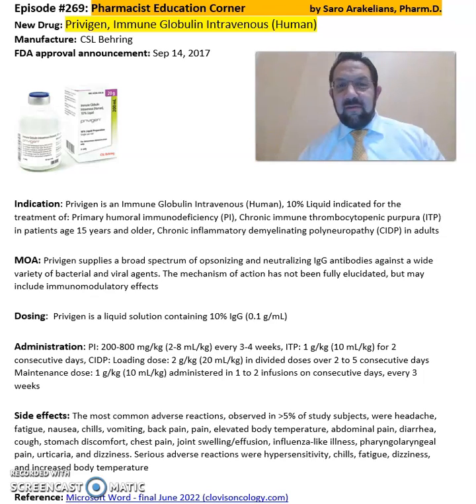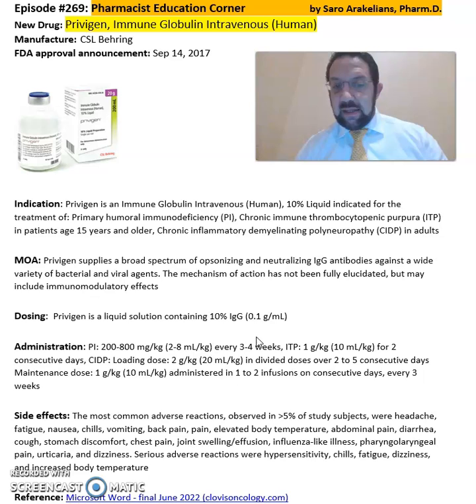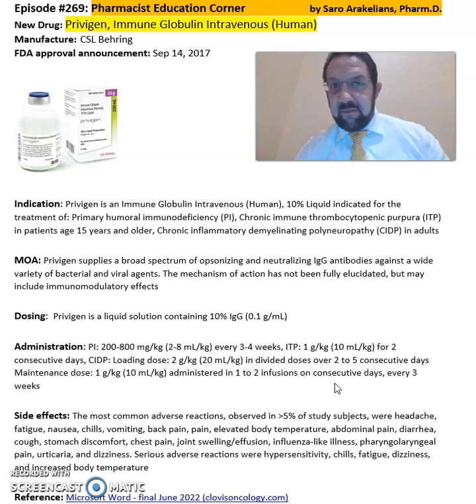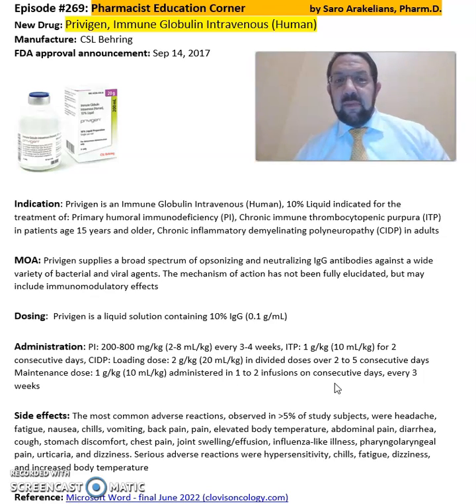Privigen, Immune Globulin Intravenous (Human)- Primary humoral immunodeficiency (PI)